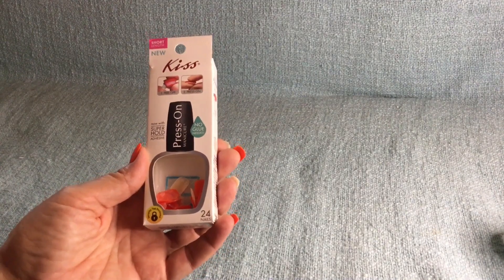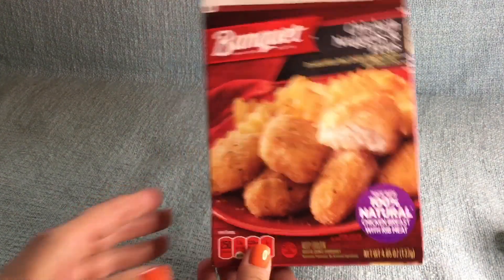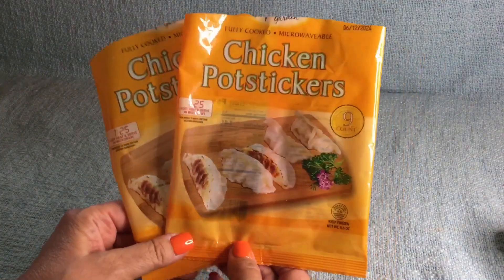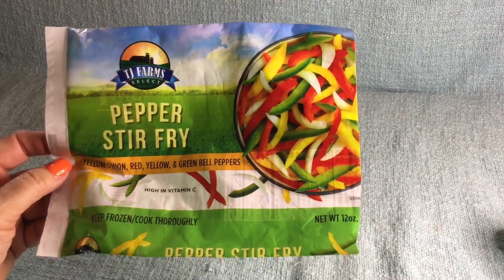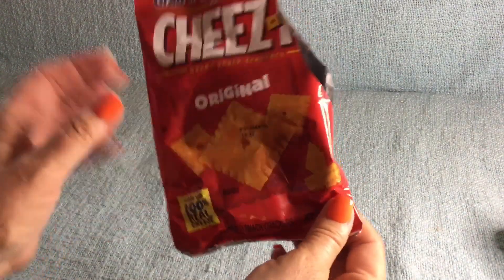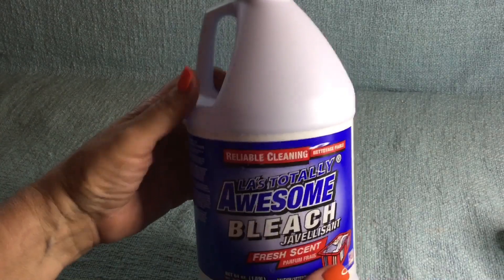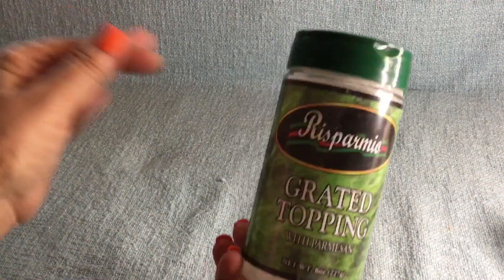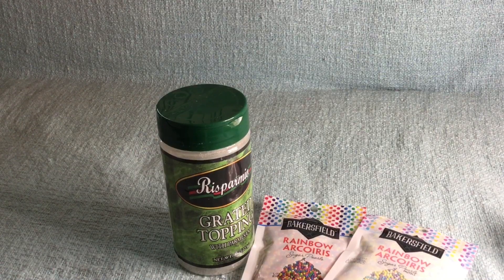I’m Obsessed W/ These Dollar Tree Brand Name Nails ❤️ Food Reviews & Cheap Meal Ideas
Hi guys. Thank you for coming along on my
It’s going to be filled with reviews
fun knowledge about what I bought and tried
My own opinions
How I’m eating cheap because I have an ongoing challenge to myself for the month of August #2023 that is a nobuy lowbuy or nospend lowspend lol because I have almost nomoney for the rest of the month
I do not want to go into my savings unless I have to
I will start a new budget in September
There are so many brand names in this video
I am not sponsored by the dollartree or any brand name shown so